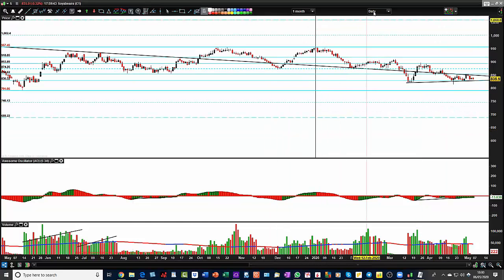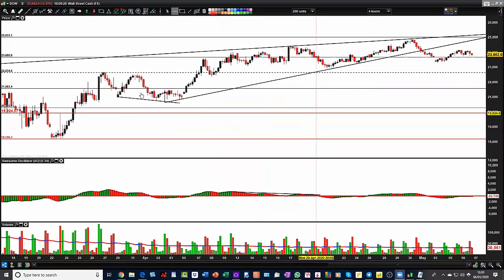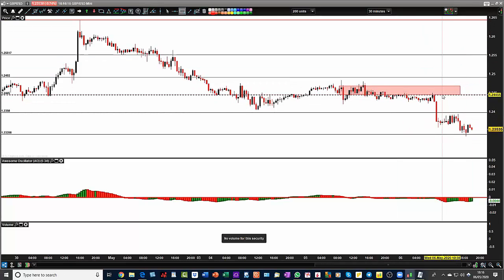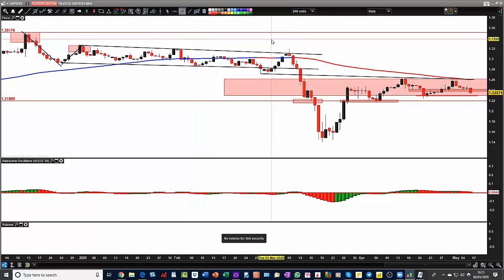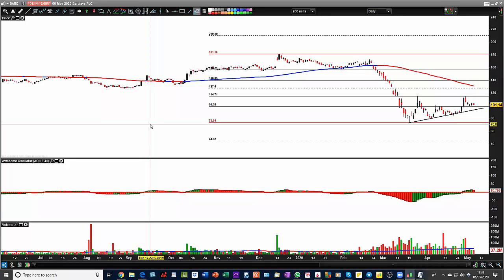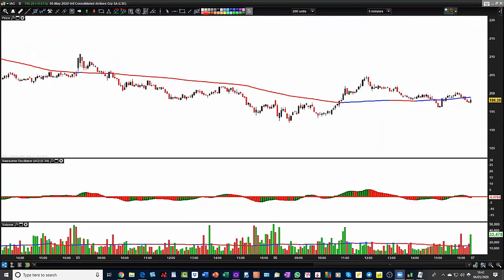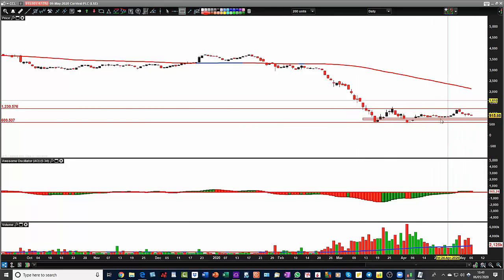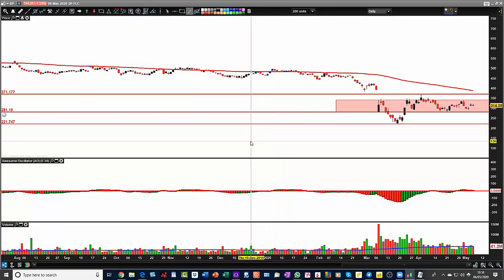60 seconds TODAY's markets inc US and European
WEALTH WARNING: Trading carries substantial risk; you should only use money you can afford to lose. An investor could potentially lose all or more than the initial investment. We take care to provide the very best risk and trading education but no claim is made or implied as to its suitability or fitness for any purpose. Past performance is not necessarily indicative of future results. Trade the easy way cannot take any responsibility for losses arising from any advice or information.

Hypothetical performance results discussed at any stage have many inherent limitations, some of which are described below. No representation is being made that any account will or is likely to achieve profits or losses similar to those shown; in fact, there are frequently sharp differences between hypothetical performance results and the actual results subsequently achieved by any particular trading program. There are numerous other factors related to the markets in general or to the implementation of any specific trading program which cannot be fully accounted for in the preparation of hypothetical performance results and all which can adversely affect trading results.

All material included in this service is the sole © Copyright of Tradetheeasyway, and may not be shared or reproduced in any form unless written permission is granted by the Copyright owners. Trading carries risk: please read 60 seconds to give to give the lead on possible moves today in the US and European indices. For more information make sure you see our webiste and join our mailing list for FREE events, trade ideas and education.

360¯ Global trading is our course for professional trading and investing in stocks and commodities